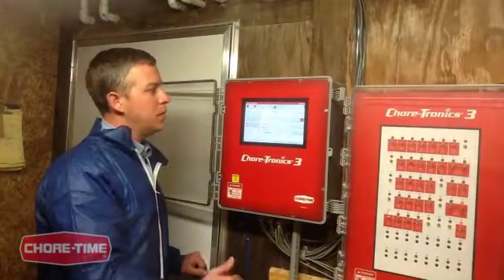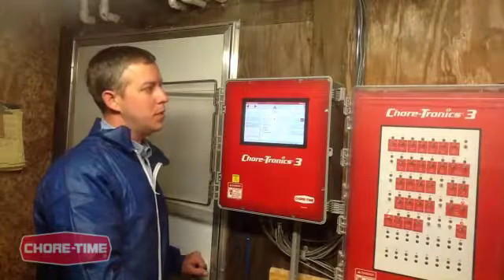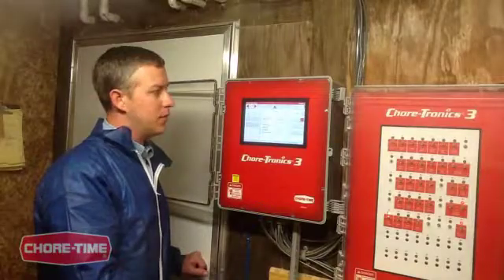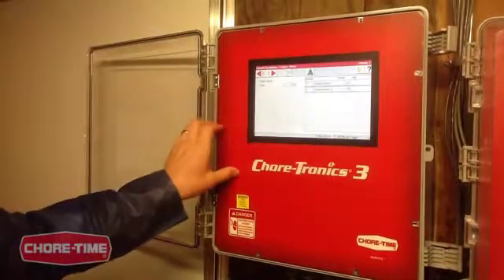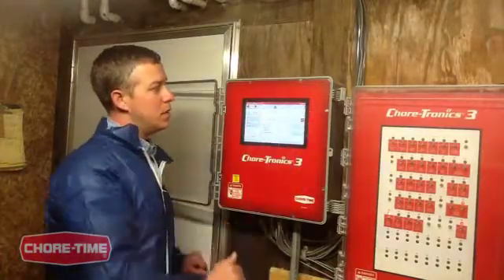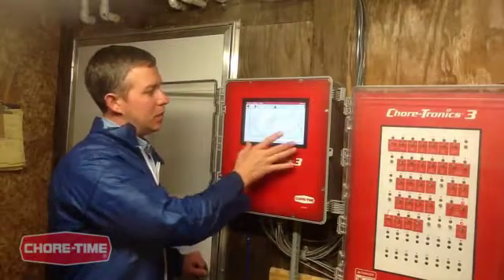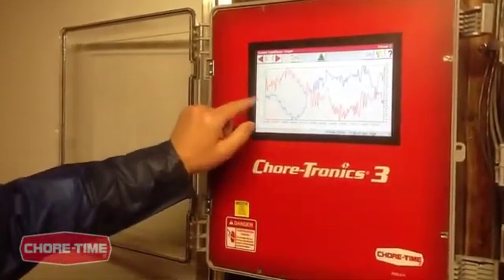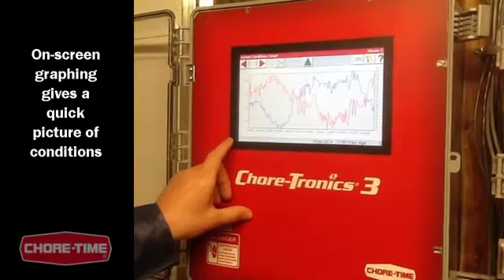Chore-Time CHORE-TRONICS® 3 Controller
The CHORE-TRONICS® 3 Controller gives you complete command over your entire poultry house at every stage of growth. With your input, it automatically maintains precise monitoring and control over the feeding and drinking systems, environment and a wide variety of data relating to your poultry operation. Because you can view consumption and growth data in real time, the CHORE-TRONICS 3 System also helps you spot problems early and fine-tune settings so you get maximum performance out of every flock.

Maintain water pressure no matter how many birds are drinking using PDS technology built into the CHORE-TRONICS® 3 System. The CHORE-TRONICS® 3 Controller provides the right amount of water your birds need, exactly when they need it – automatically adjusting with bird age and bird demand.

Chapters:
0:00 - Introduction
0:10 - Current Condition Screen
0:31 - User-Friendly Interface
0:53 - Rolling 24-hr graph
1:20 - Why use CHORE-TRONICS® 3 Controller